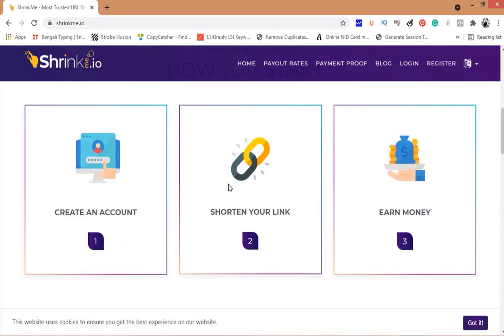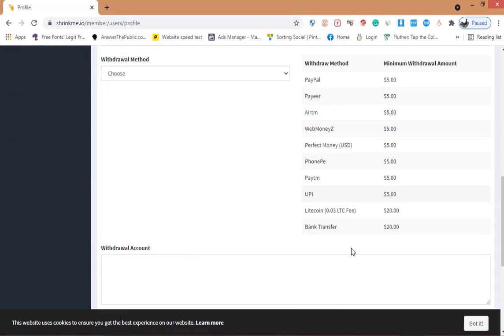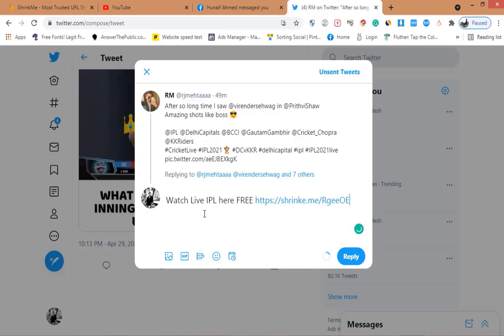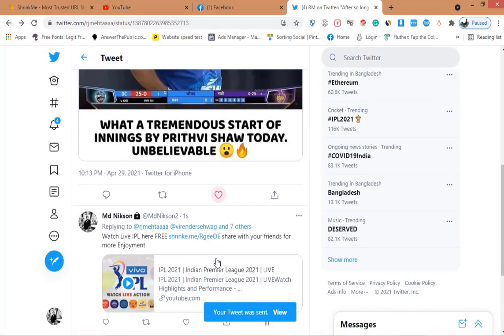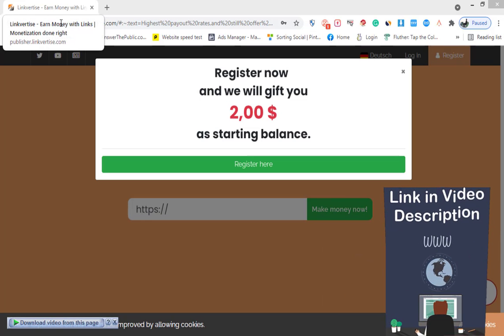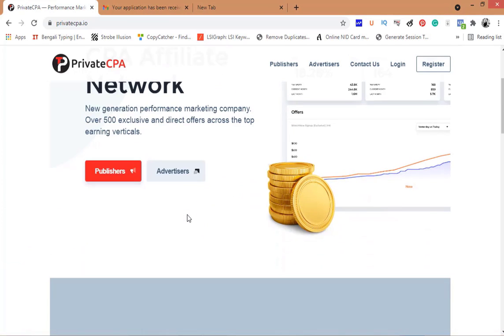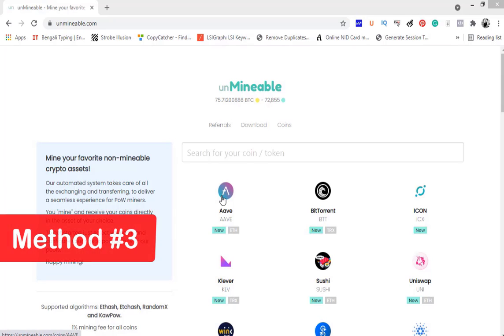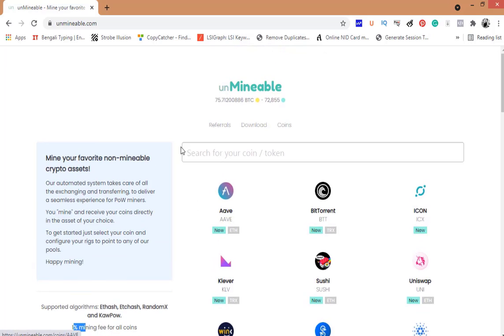BITCOIN Secret algorithm Earn Free 3 Different Method For Low PC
Hello Guys
Today I'm Going to show you How You Can Earn BITCOIN Free 3 Different Method For Low PC